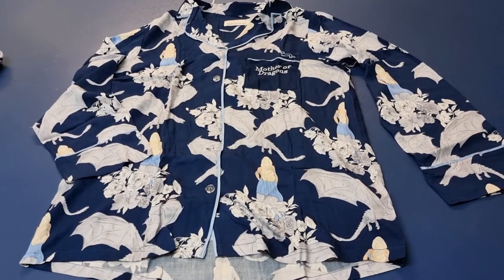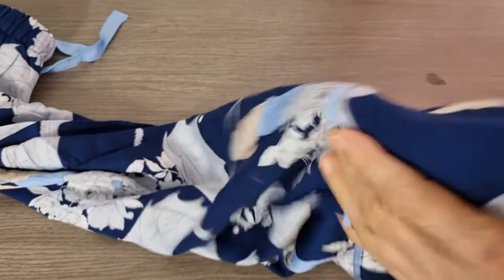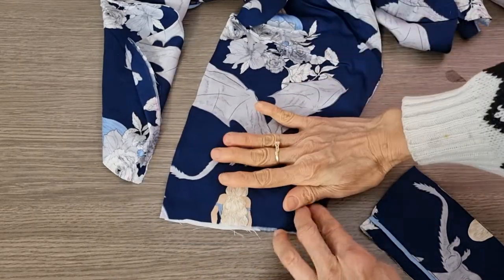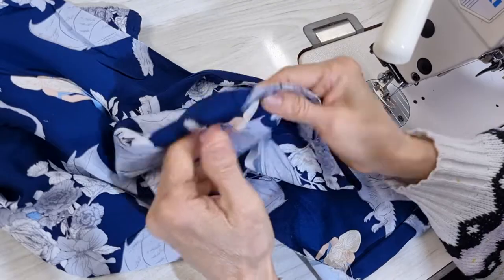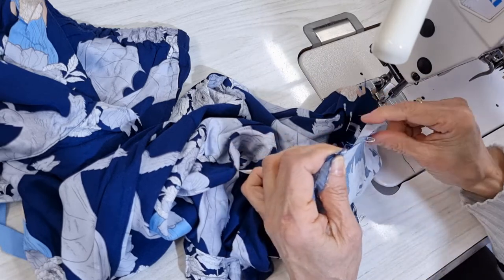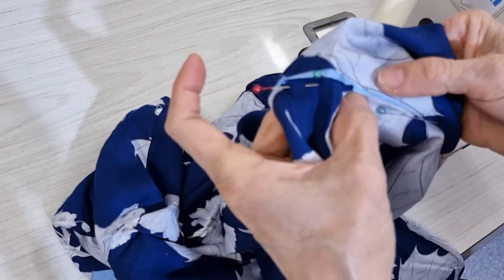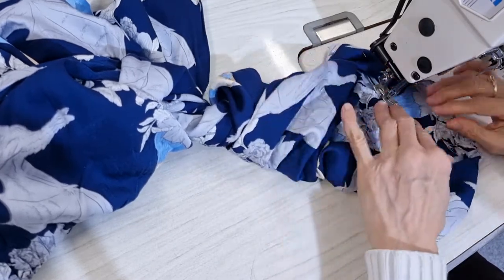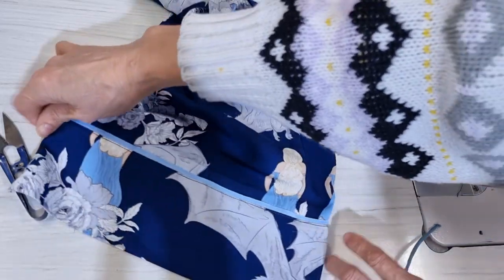How to hem Pyjamas cuffs with out unpicking/ keep original cuffs